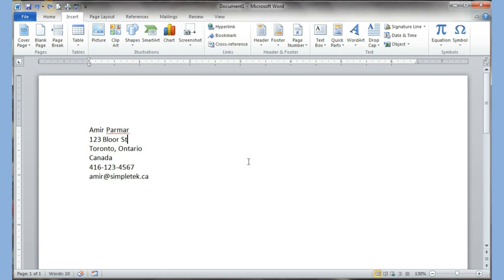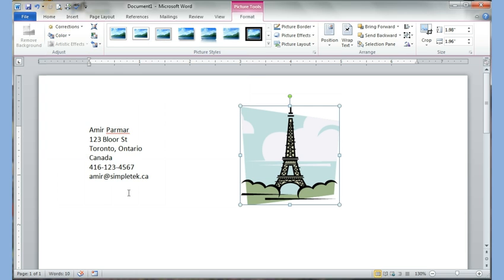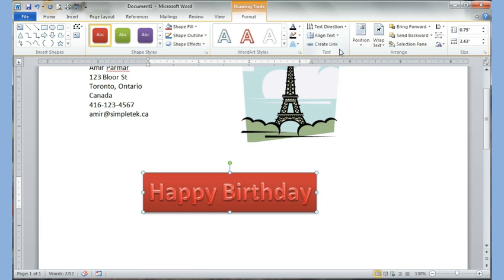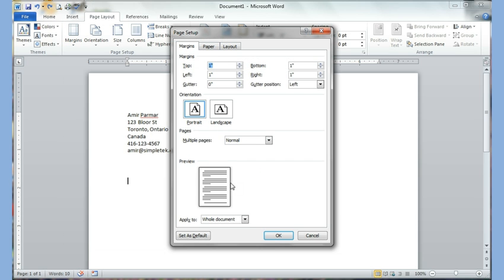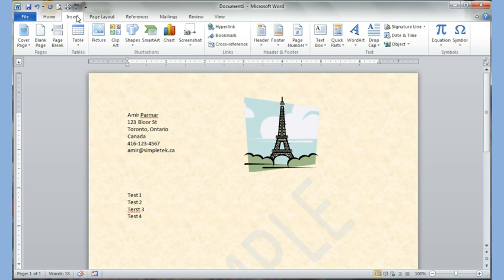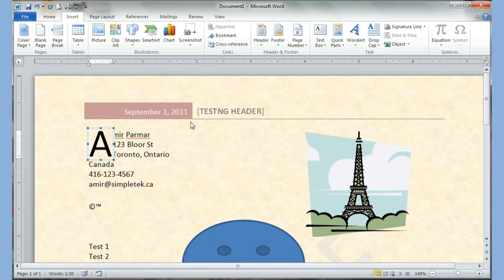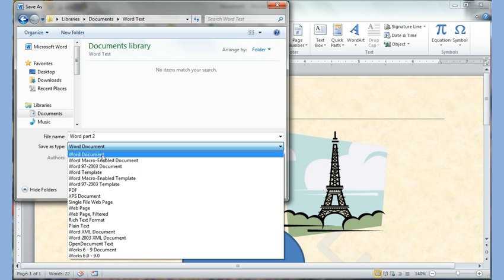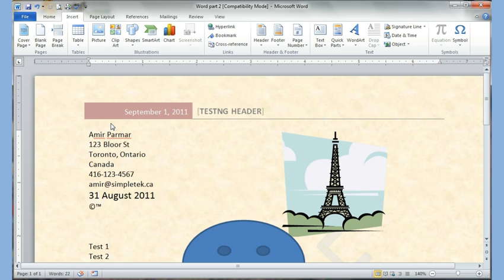Microsoft Word 2007 2010 part 2 (Page Setup, add Pictures, ClipArt, Word Art, columns)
Following up the 1st video, getting used to the Buttons in Office 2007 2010 and learning about Page Setup, Clip Art, Word Art, Split Paragraph into columns. Insert Date & Symbols. Save files in different format.